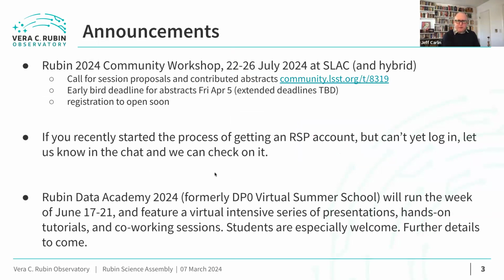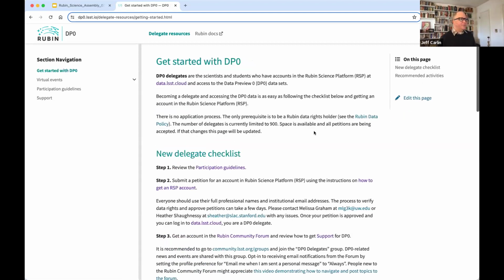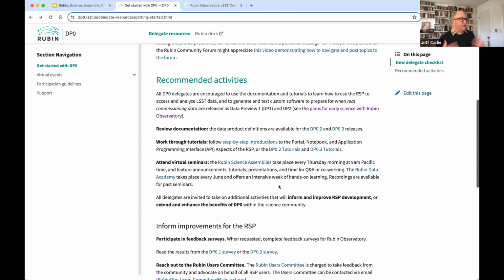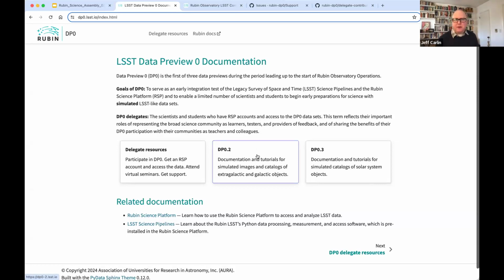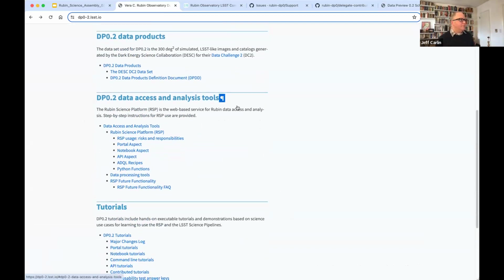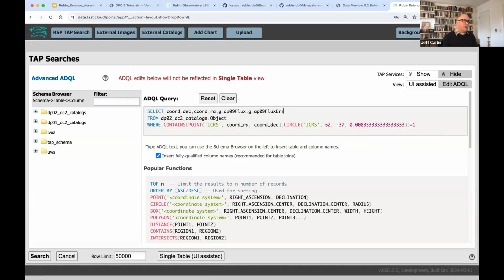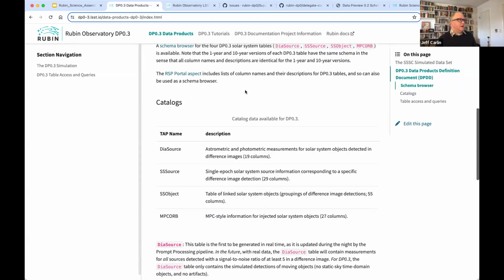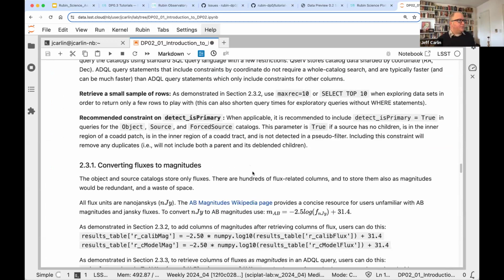Rubin Science Assembly, Thurs Mar 7, 2024 ((Re-)Introduction to DP0.2 and DP0.3)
Host: Jeff Carlin